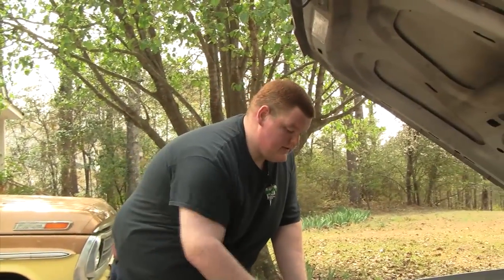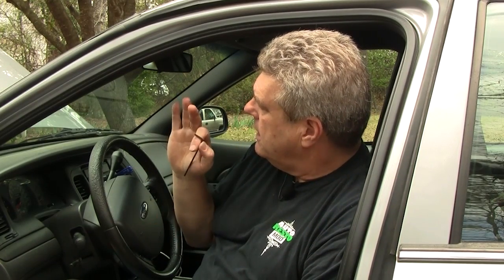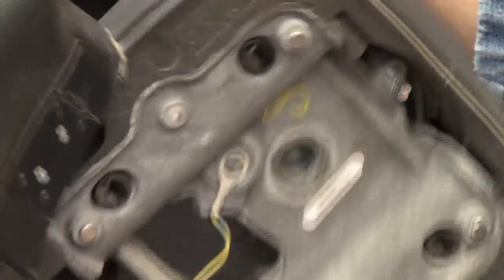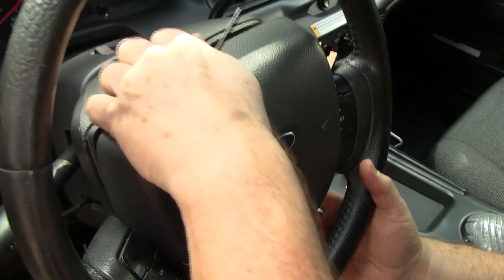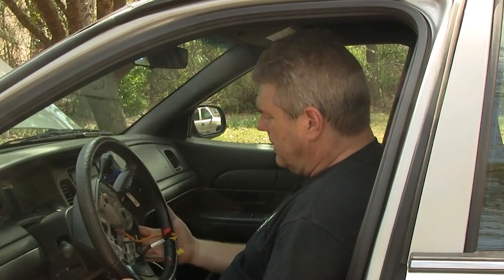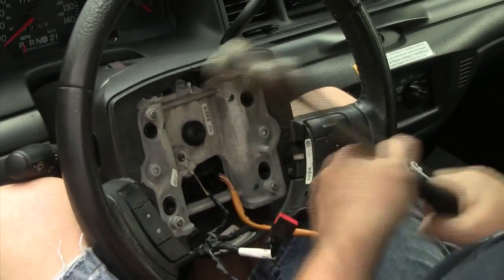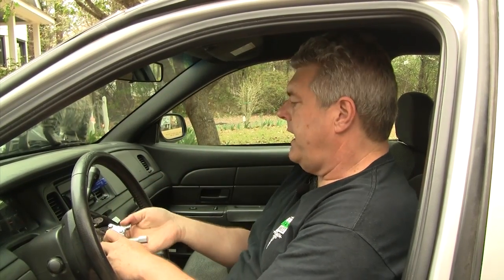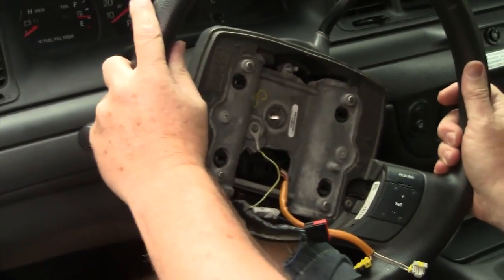Safely Remove the Air Bag SRS From 2005 2011 P71 Crown Victoria Episode 5 Manic Mechanic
How to remove the air bag and steering wheel from an air bag equipped 2005, 2006, 2007, 2008, 2009, 2010, 2011 Ford Crown Victoria Police Package P71. Also applies to Mercury Grand Marquis.